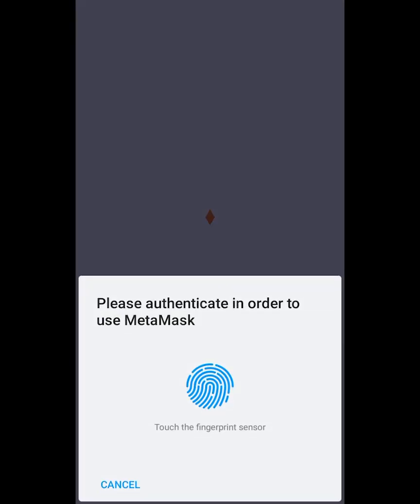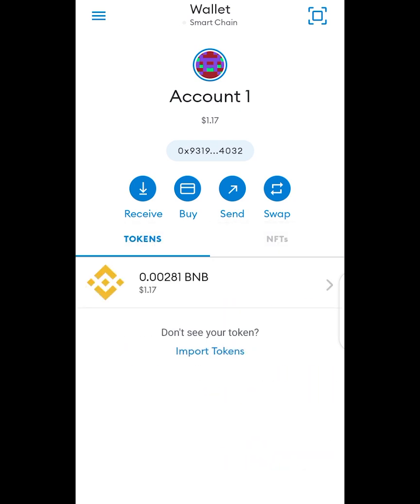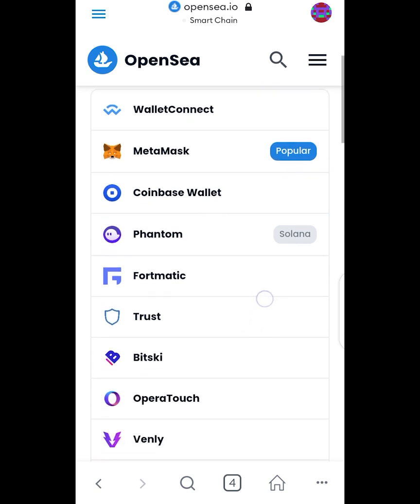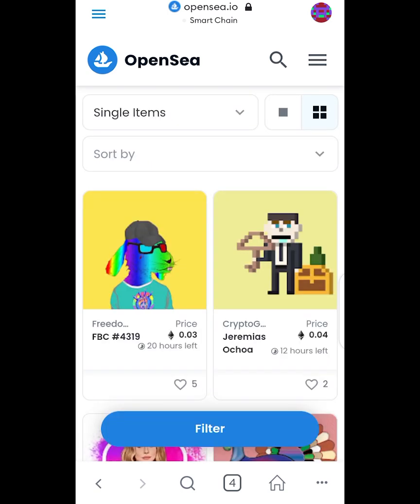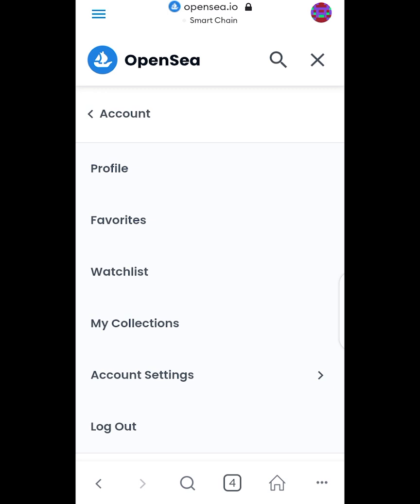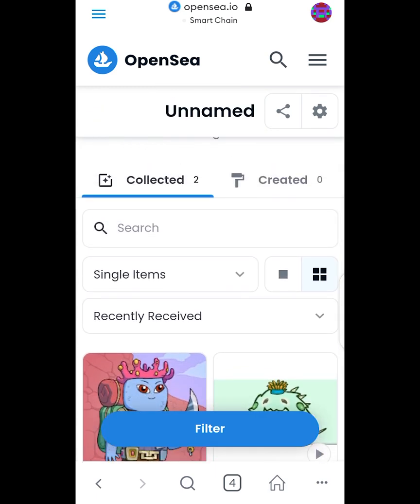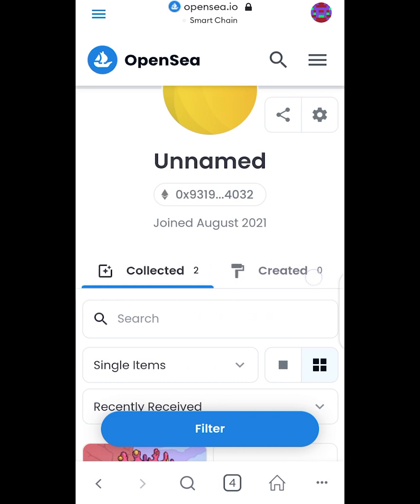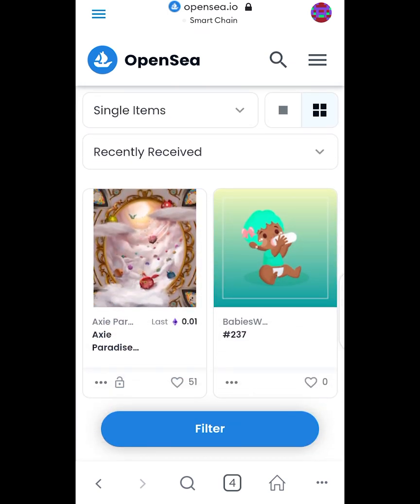Your Hidden NFT on Opensea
In this video, I describe how you can search for hidden NFTs in your Open sea account.